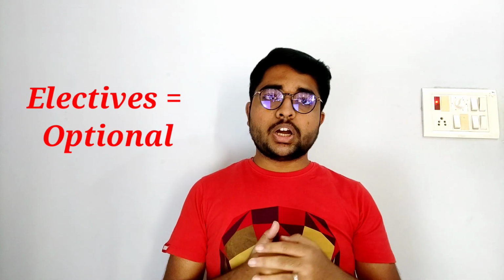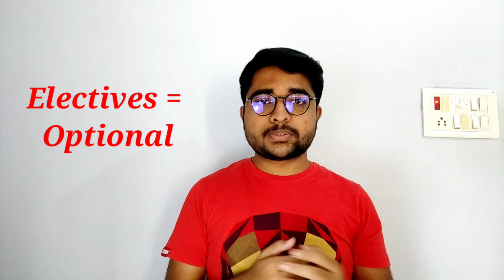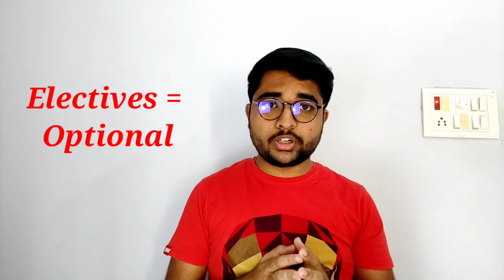Everything to know about FFCS | Part 1 - Introduction | VIT Vellore | Explained by student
Tips and tricks for FFCS - video coming on 100 likes